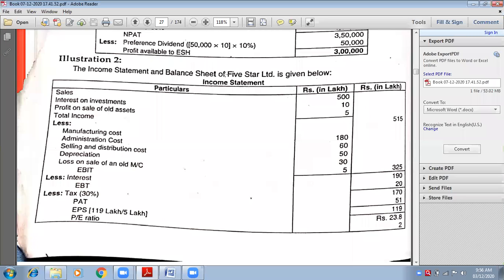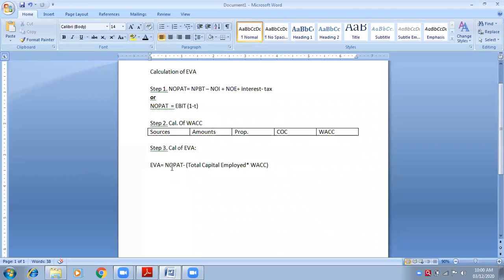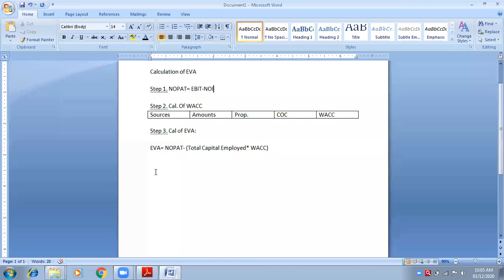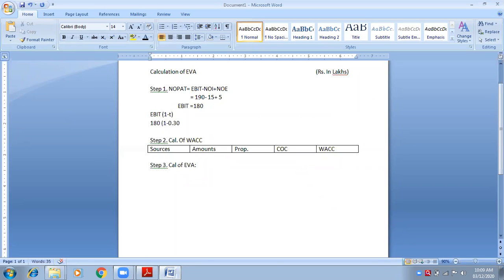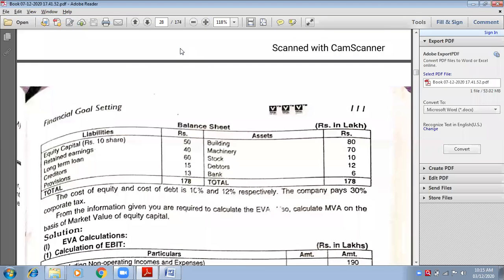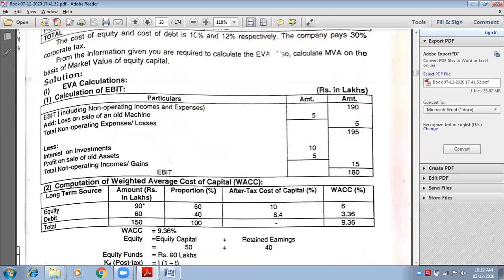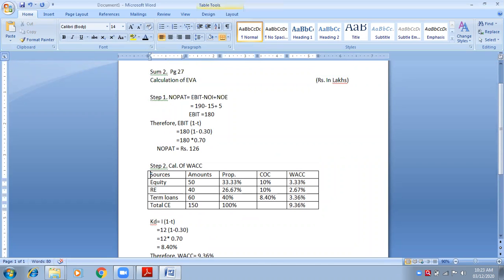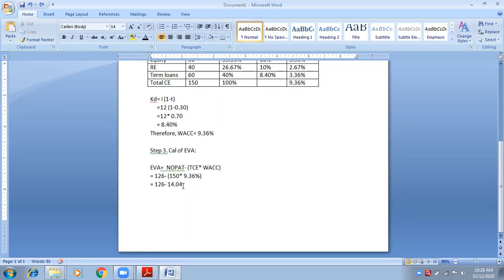3 Dec, 2020 Financial Goal Setting (EVA) (2)